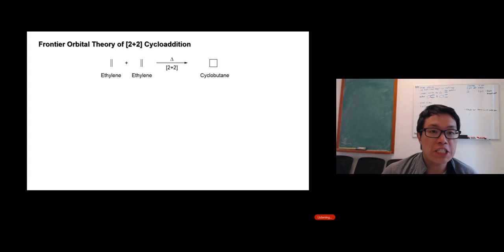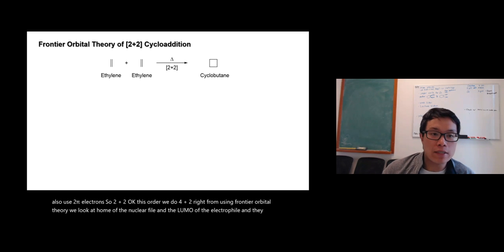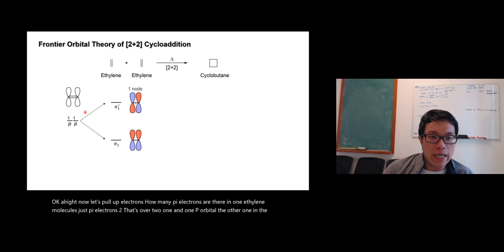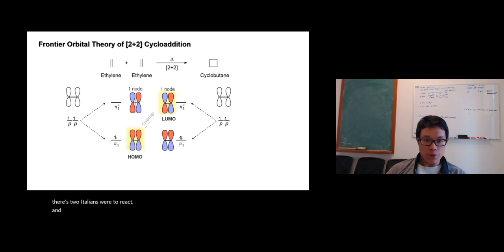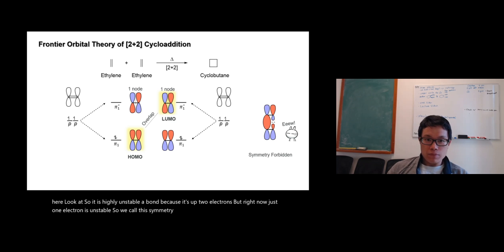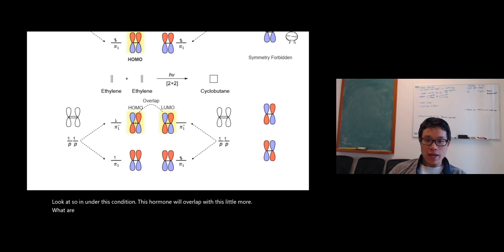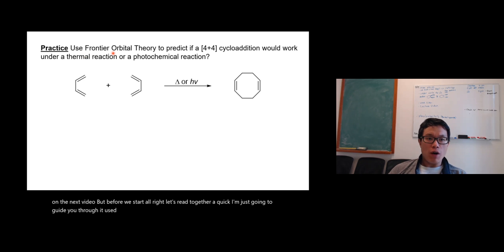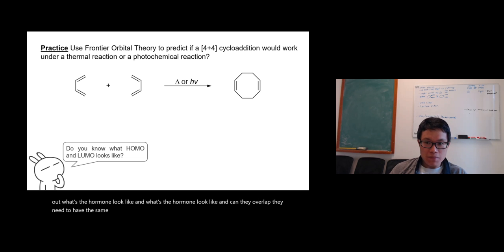Ch16.24 - [2+2] Cycloaddition, Thermal vs Photochemical Reaction